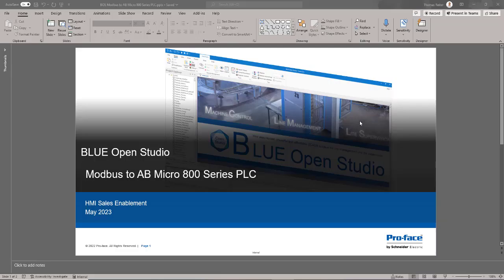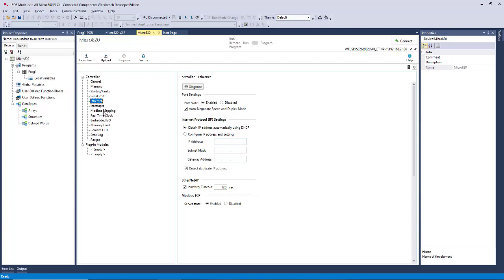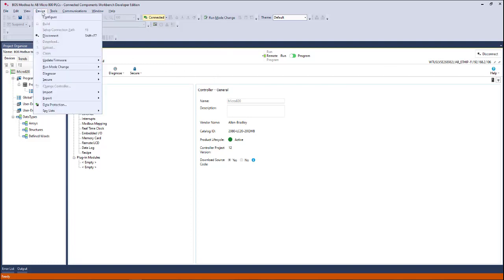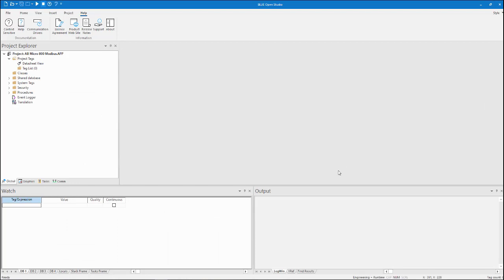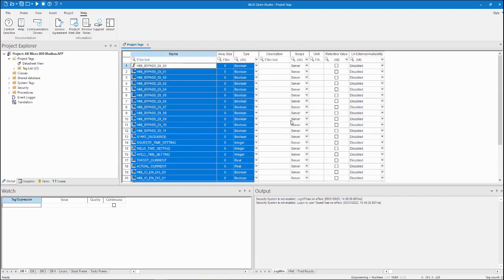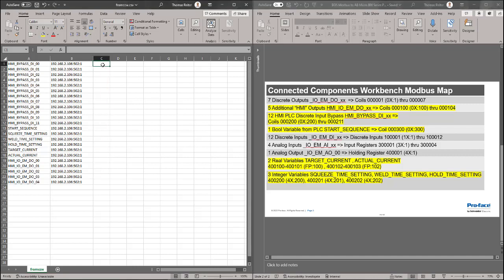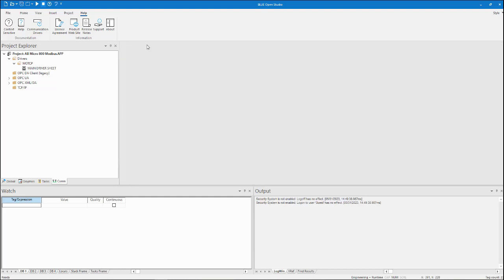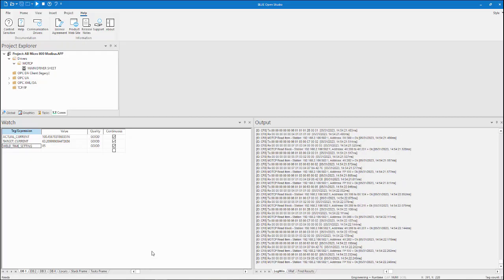Blue Open Studio to Allen Bradley MICRO800 Series PLC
BOS connecting to Rockwell AB Micro 820 PLC via Modbus TCP